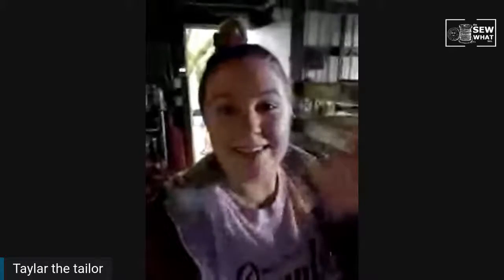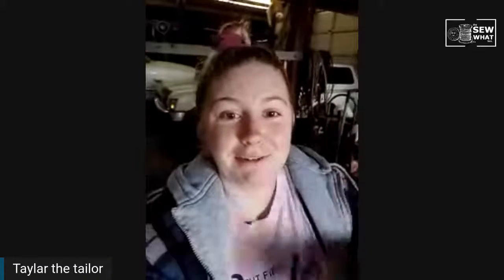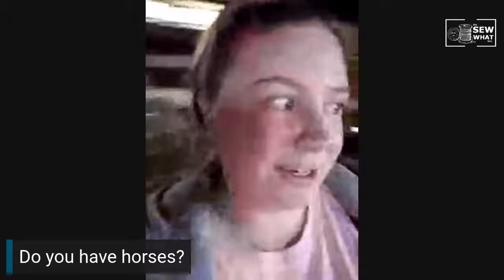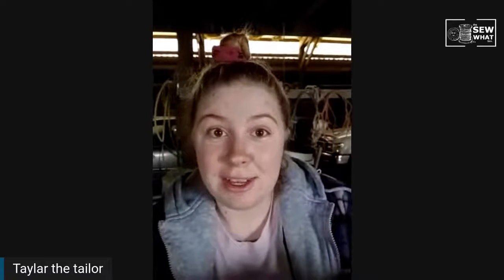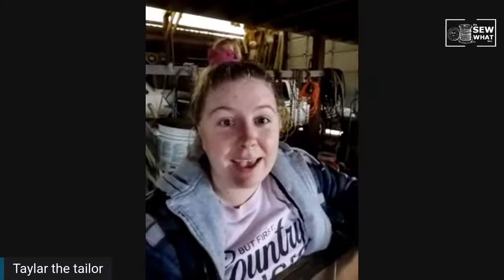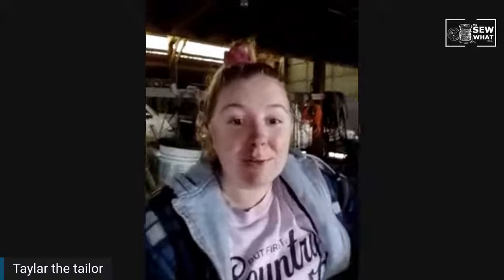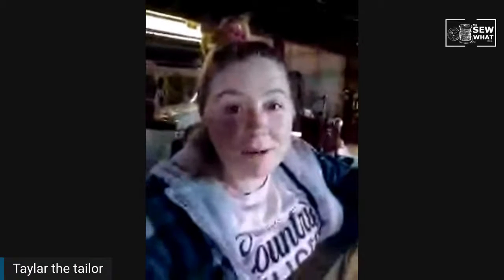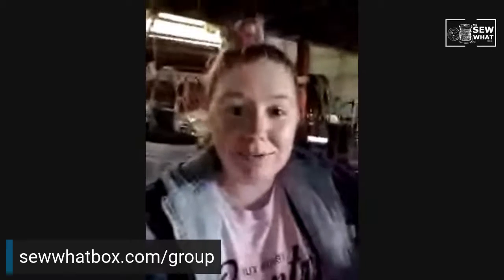...A peek behind the scenes!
An unconventional broadcast this Wednesday!